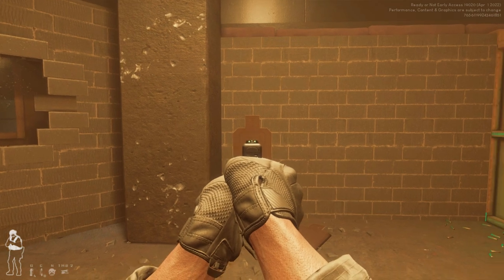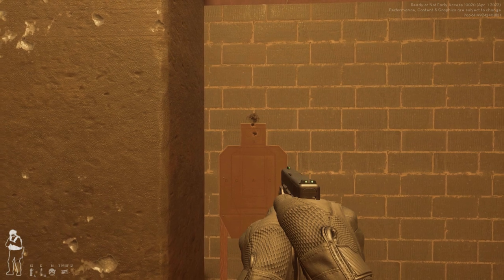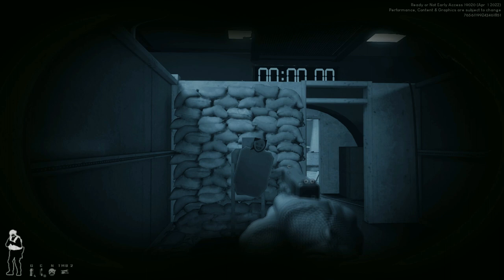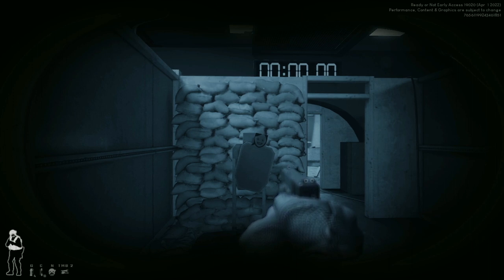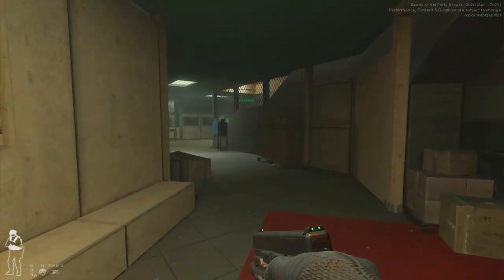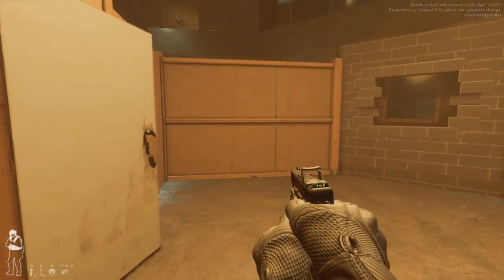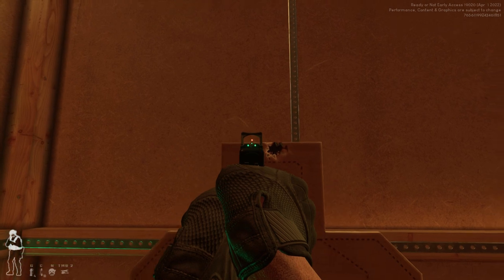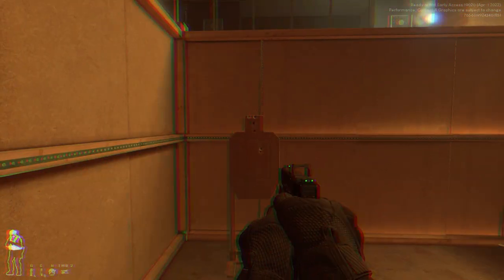Ready or Not | Nightvison review and Sight Muzzle Offset test with Pistol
I review the surprisingly similar elements of the in game night vison to real ones (review mainly based from Gen 3 PVS 14) and test the sight muzzle offset (point of aim point of impact) with the Glock 19 pistol utilizing iron and red dot sights.
This video is strictly for entertainment purposes, if you are tuning in for the gaming aspect then I hope you enjoy it, if you are looking to gain any legitmate knowledge of tactics or the martial lifestyle of the gun culture I highly recommend seeking real training from competent and renowned schools/instructors.